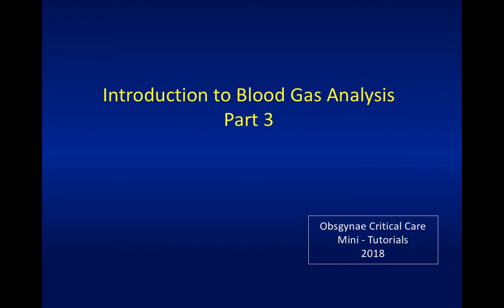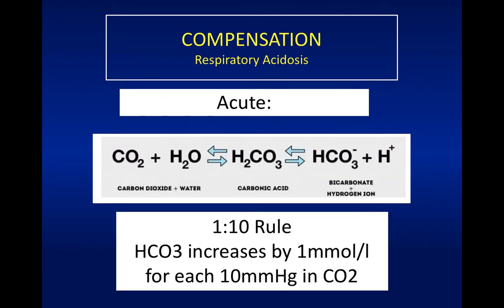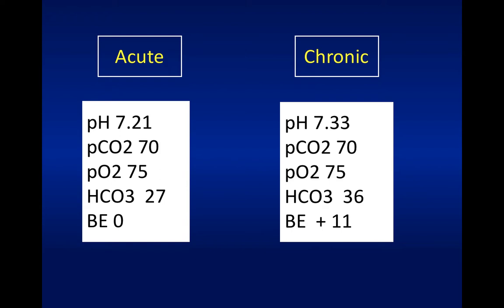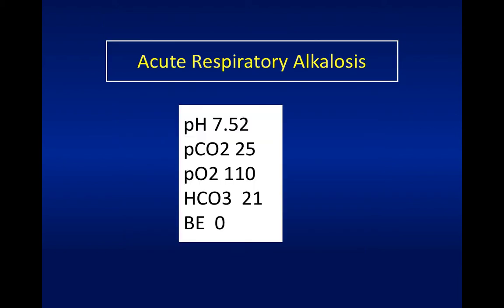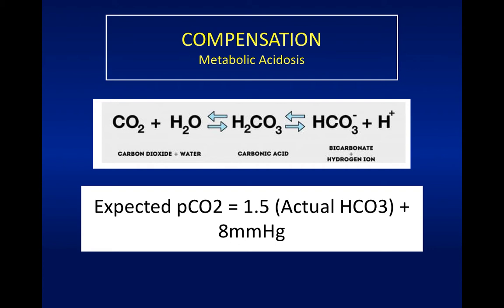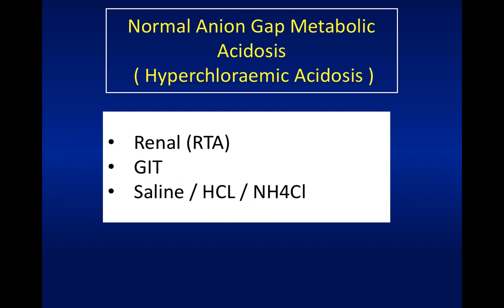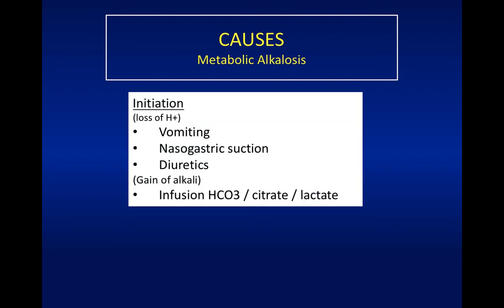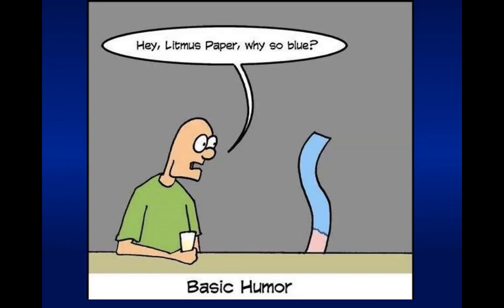Introduction to blood gas analysis part 3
Join Graeme and I as we go through the 4 primary acid base disorders - the most common causes, management, and calculation of compensation.